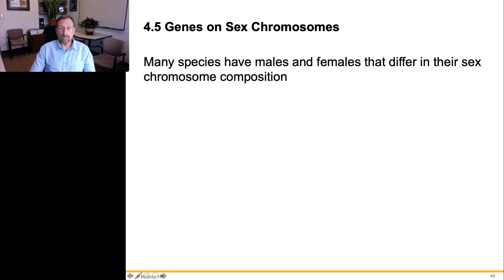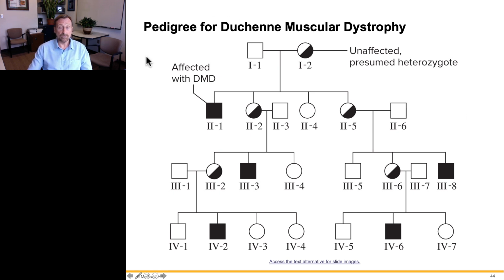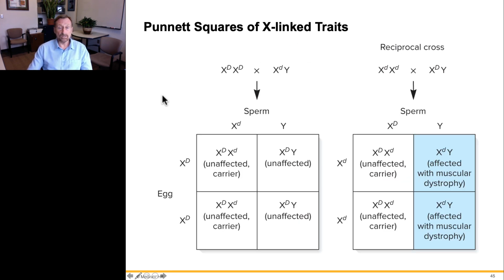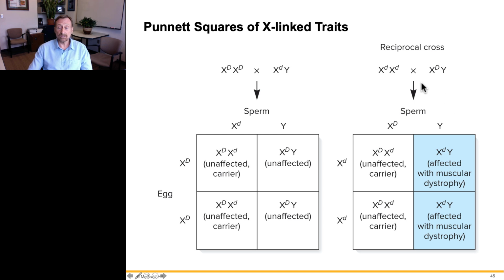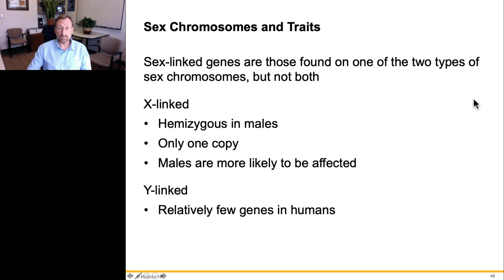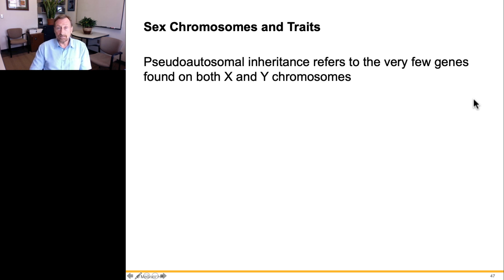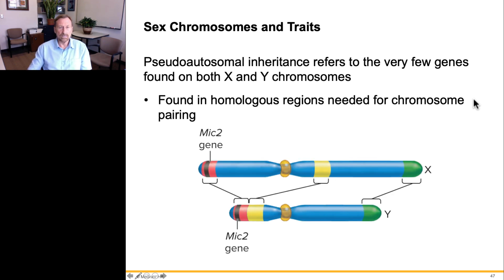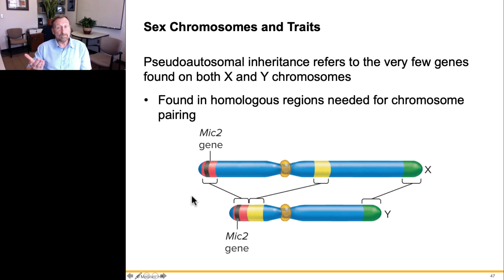Chapter4 Sec4 5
Robert Brooker Video Lectures